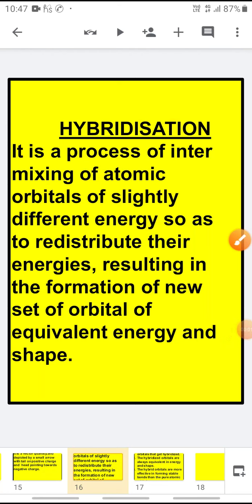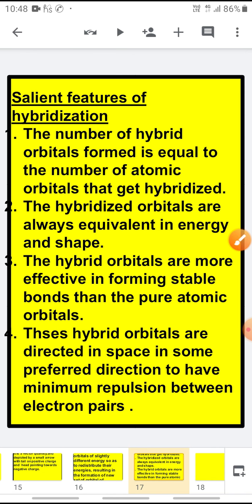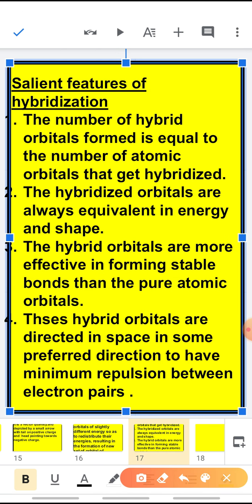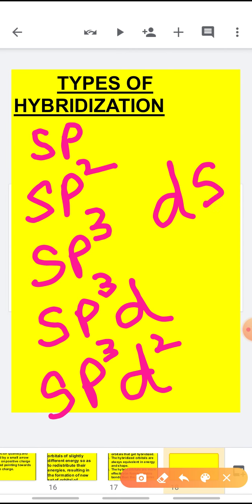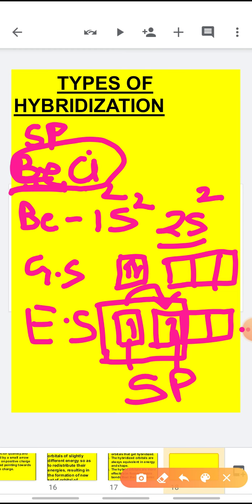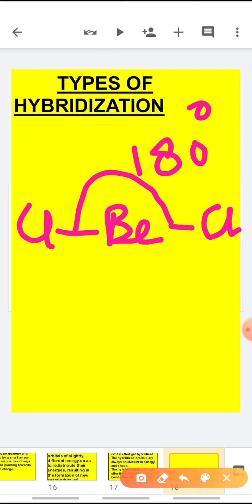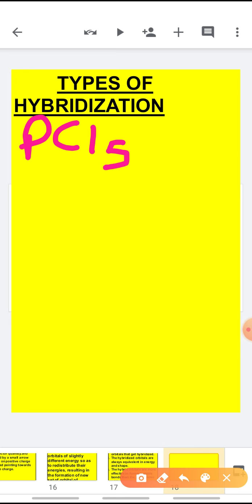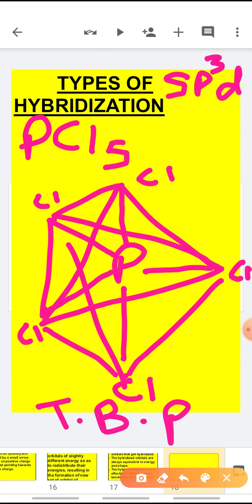Cl11_chemistry_ch3_chemical bonding_part3_01/10/2020